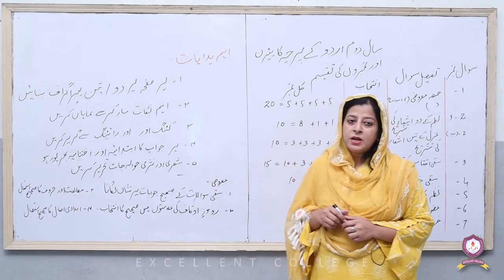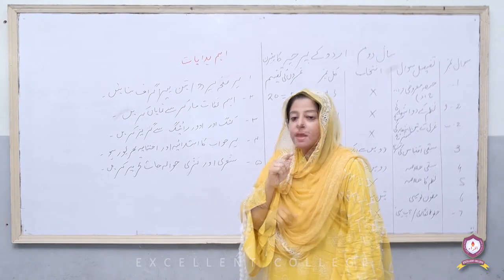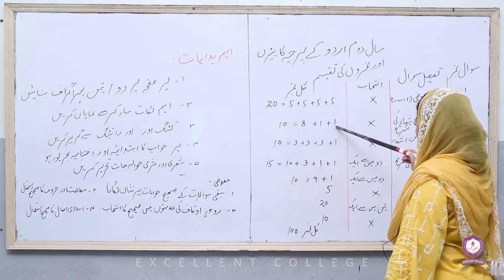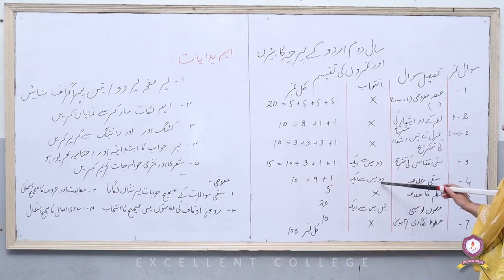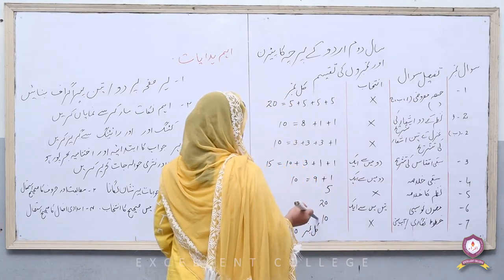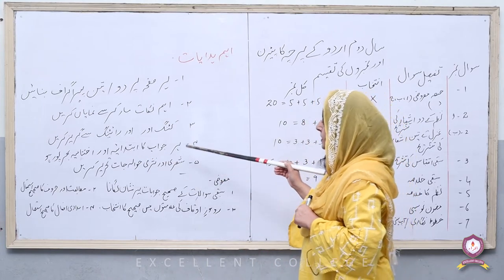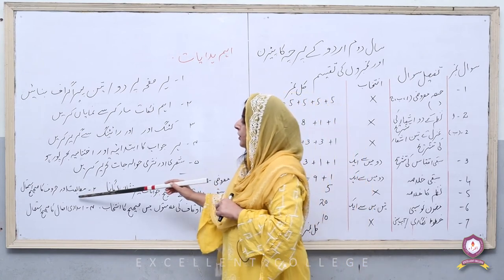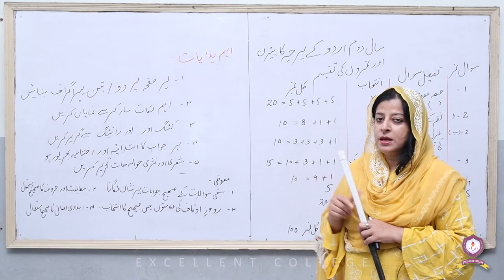Urdu | 2nd-Year | Lecture-1 | Paper pattern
This is Lecture-1 of 2nd-Year Urdu which covers Paper pattern.
Happy Learning!!!